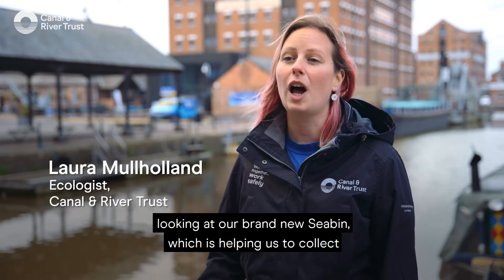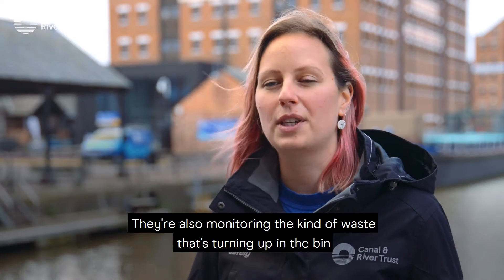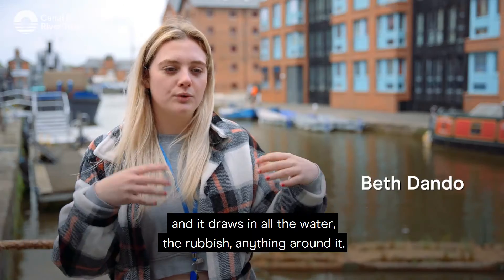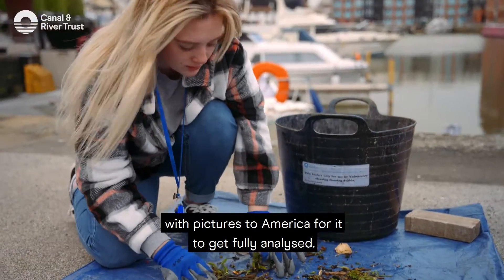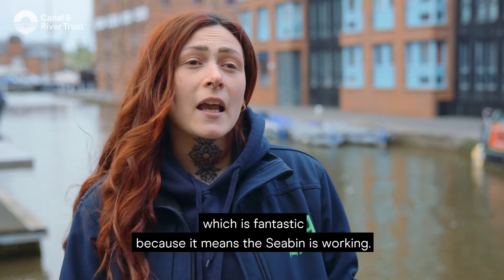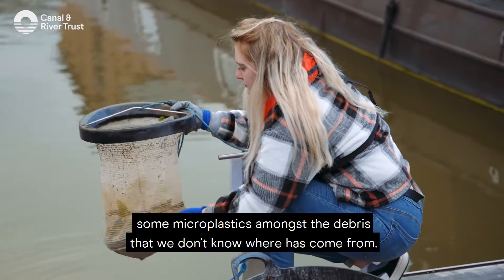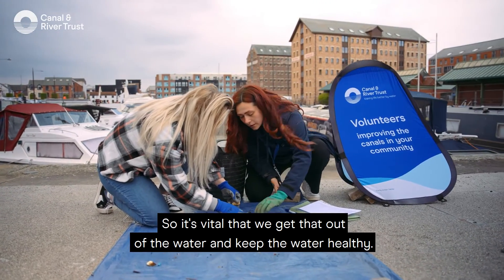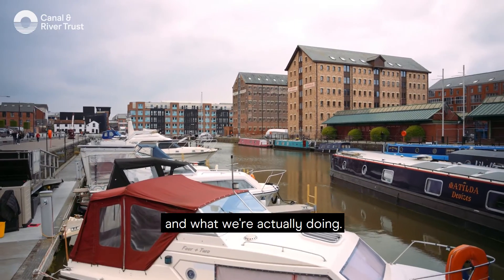Our first Seabin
A Seabin is hard at work sucking up plastic and litter 24/7 as it floats in the corner of Victoria Basin on the Gloucester & Sharpness Canal.

It is regularly emptied by our volunteers and those of Young Gloucestershire, who then send the waste to be analysed so we can understand more about where the debris comes from and the impact it's having on the environment. Positively, volunteers are already starting to notice a reduction of plastic waste and an increase in marine life in the area.

This is the first time we have used a Seabin on our waterways.